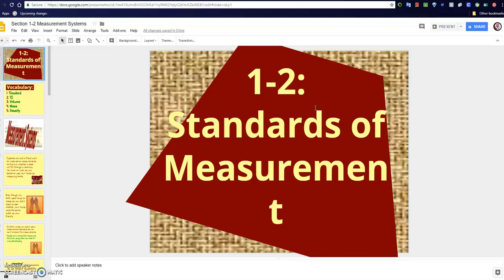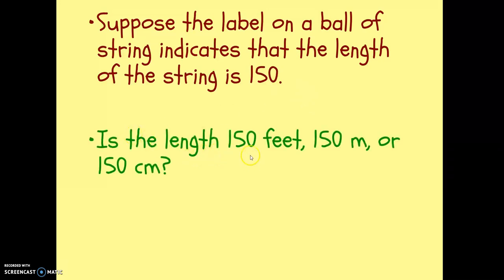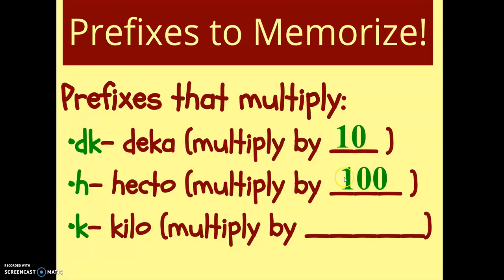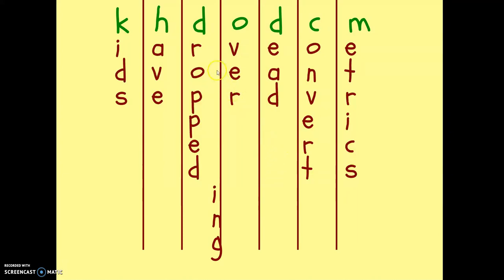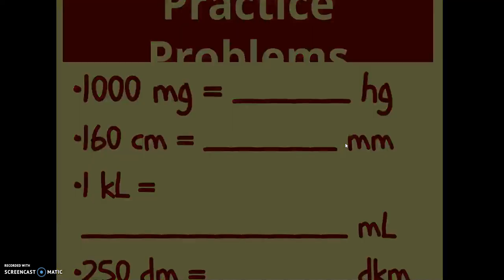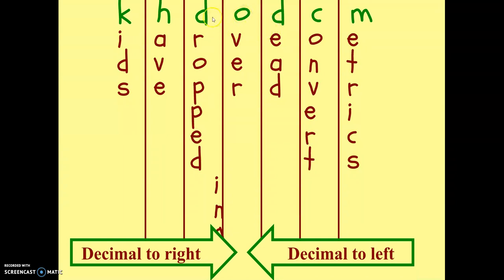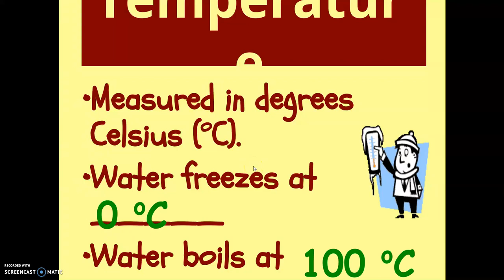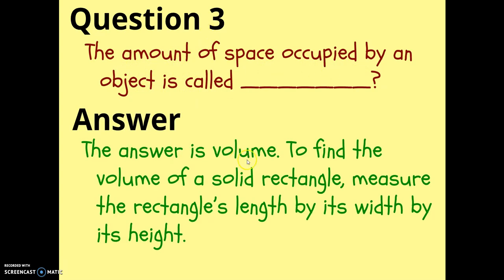1 2 Notes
For my ICP class